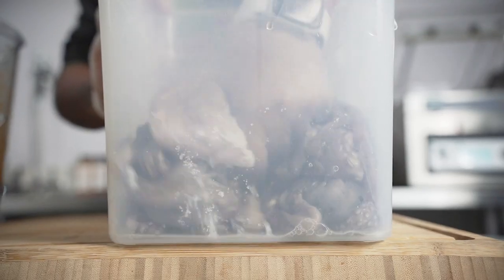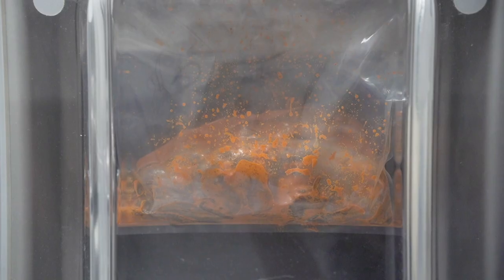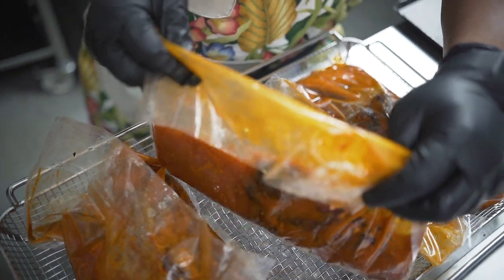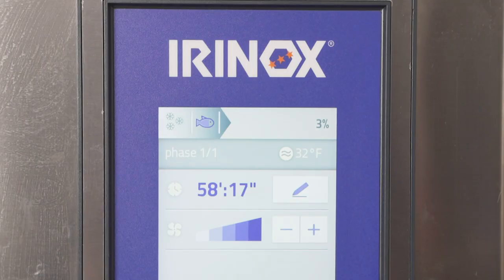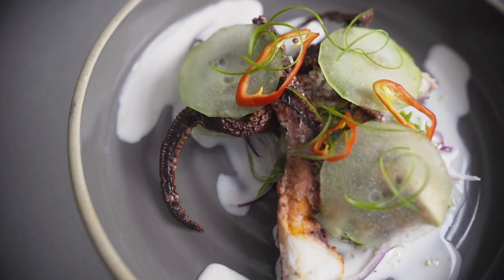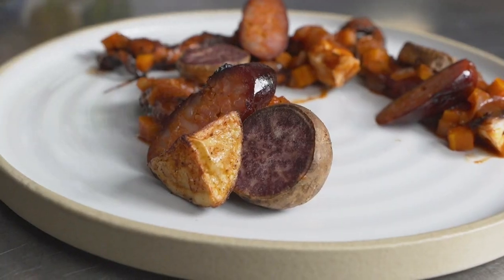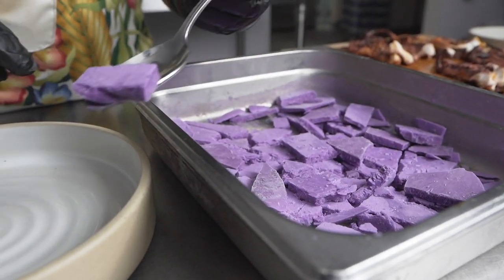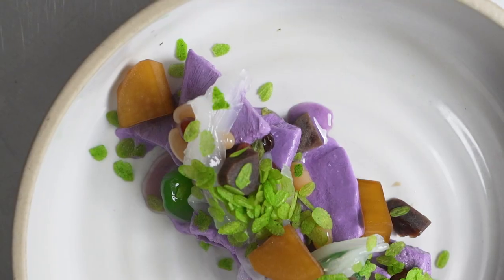Kitchens of the Future: Filipino Dishes with DJ Tangalin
The @HenkelmanVacuum Combivac vacuum sealer, @Rational_USA iCombi Pro, and @IrinoxNorthAmerica MultiFresh blast chiller allow him to increase efficiency in the kitchen, saving him time and money without compromising his high standards of flavor.

Register at the link below for discounts and the chance to win a trip to Miami to get professional training on the Kitchens of the Future equipment!